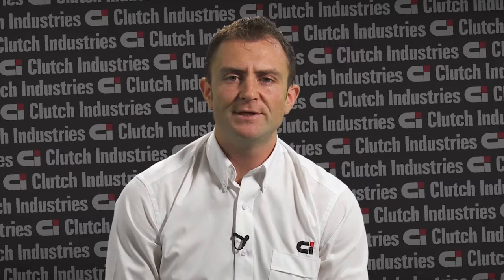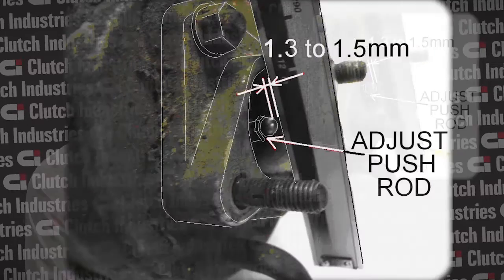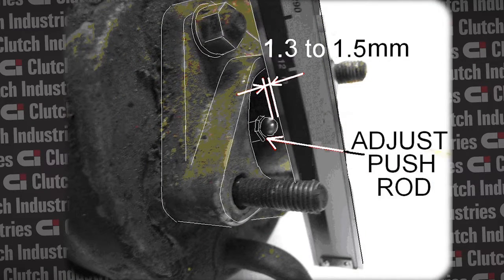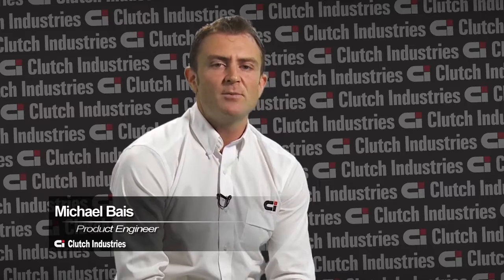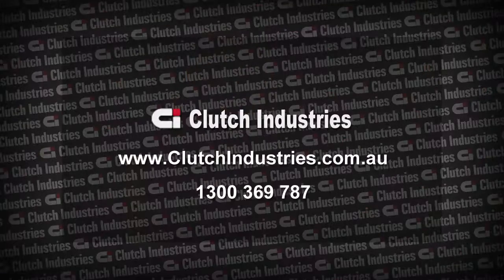Nissan Patrol Clutch Bleeding and Vacuum Booster Adjustment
Need help with your clutch install